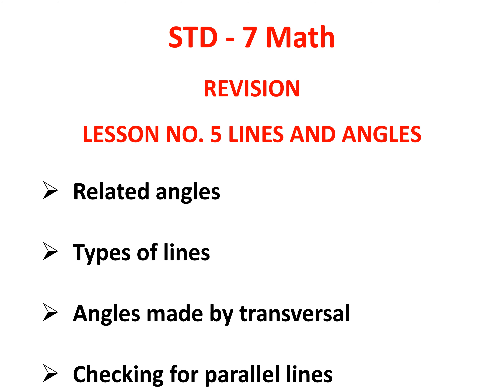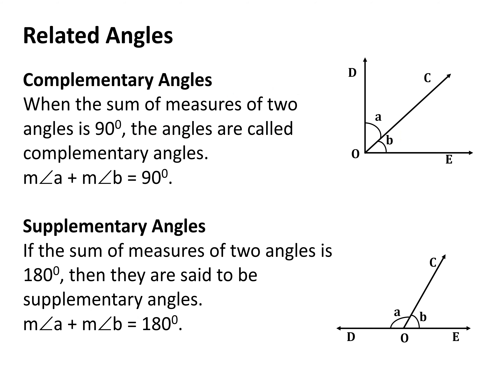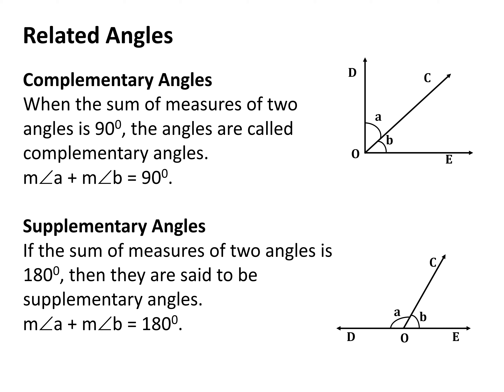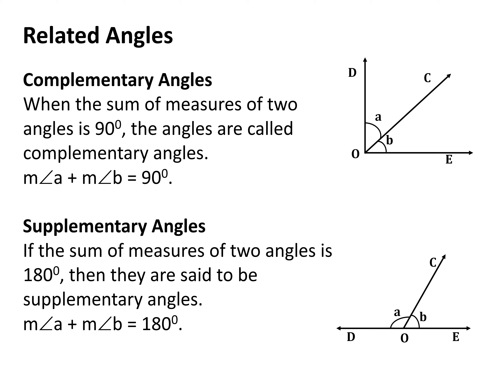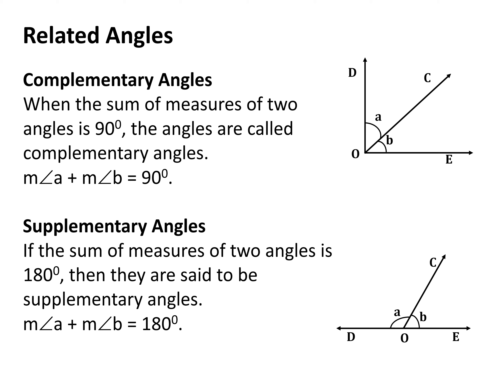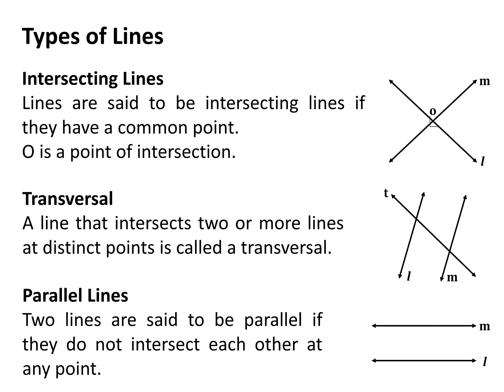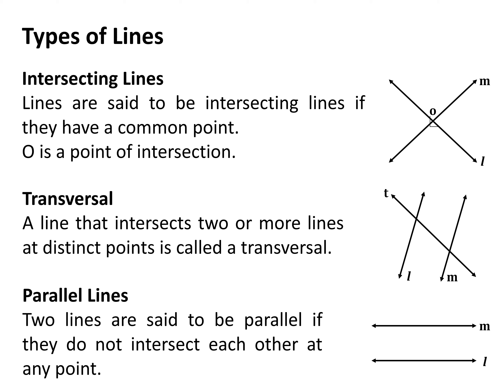Revision - Std 7 - Maths - Ch 5